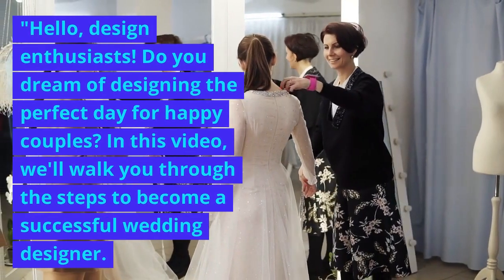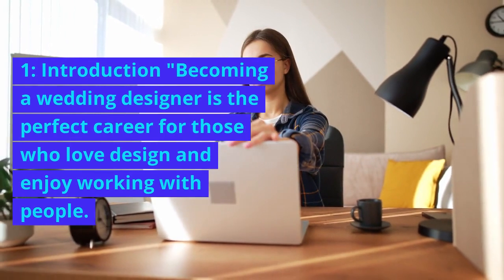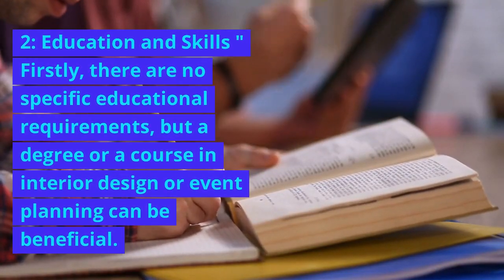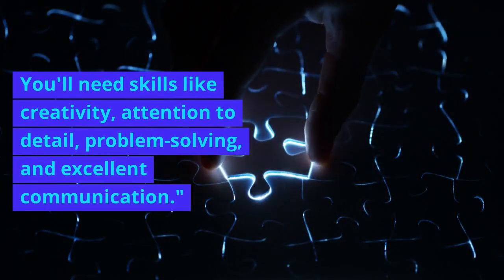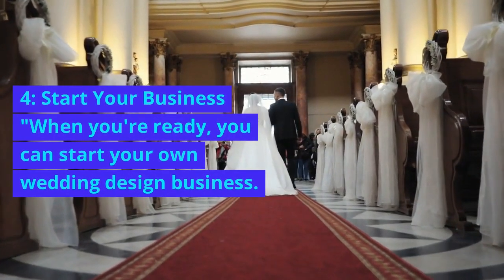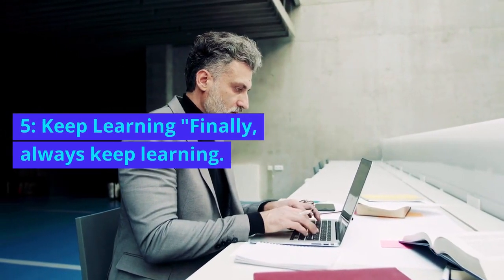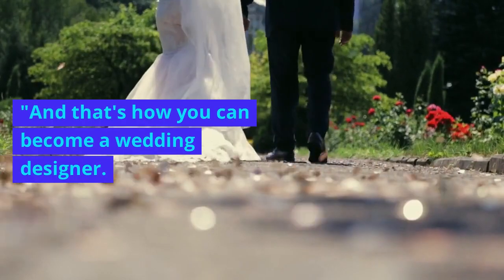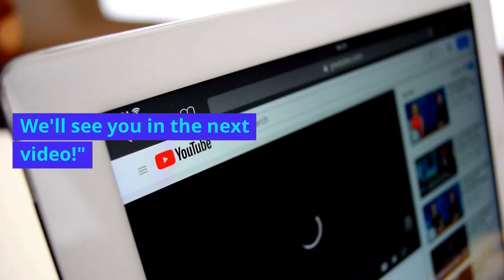Wedding Career: How to Become a Wedding Designer?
Get started on your journey to become a wedding designer with this step-by-step guide. Covering everything from the necessary skills, gaining experience, starting your own business, and staying updated with the latest trends, this video has it all.